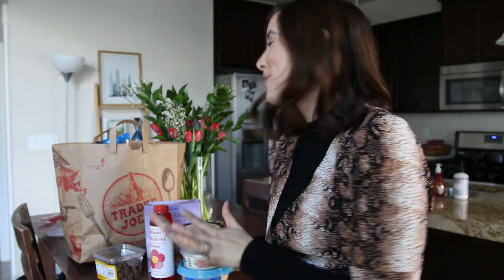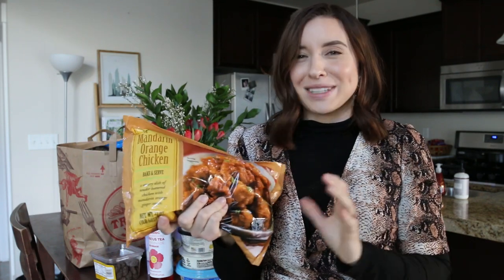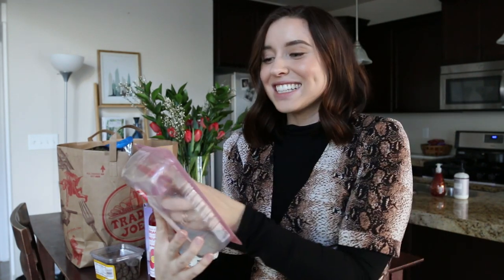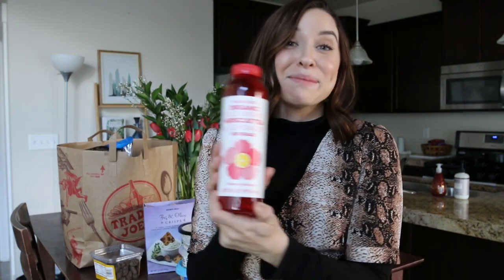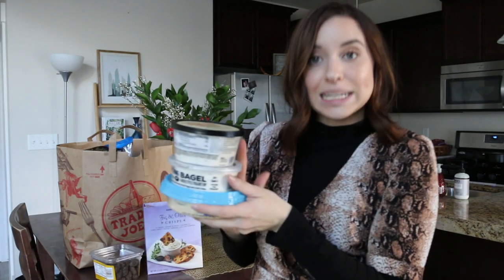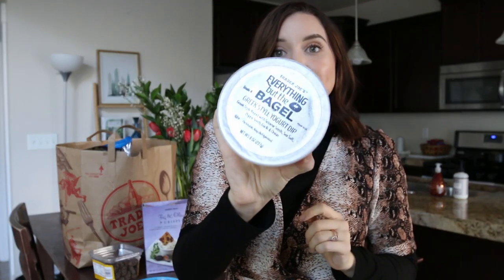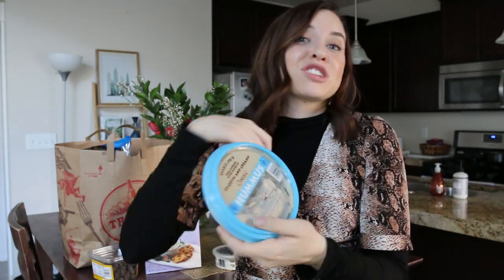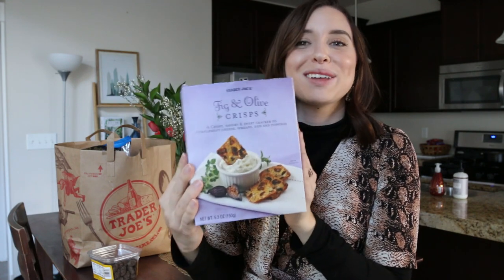10 MUST BUY PRODUCTS OF 2020 AT TRADER JOE'S || Grocery Haul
10 MUST BUY PRODUCTS OF 2020 AT TRADER JOE'S - MY FAVORITE VIDEO OF ALL TIME ... kinda ;) I love them all! But Trader Joe's holds a special place in my heart and I seriously had so much fun sharing my favorite products with you guys! Lmk what you pick up!